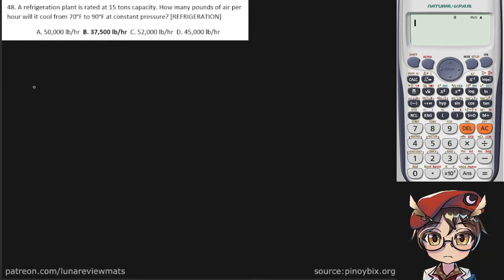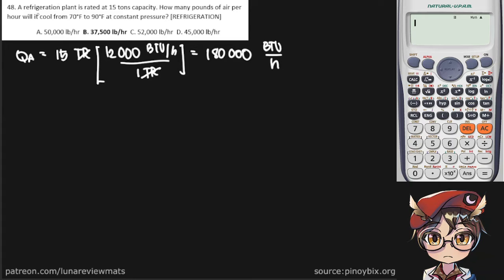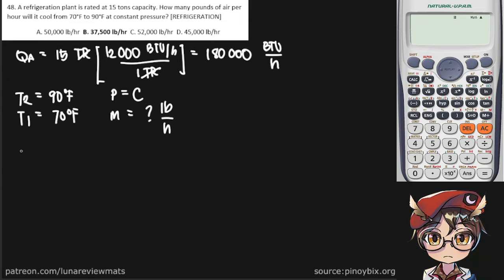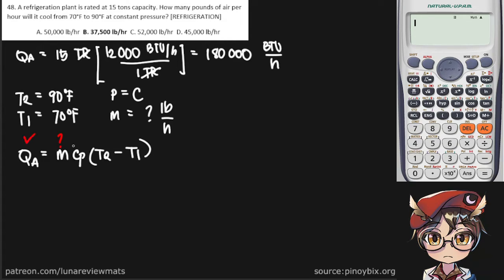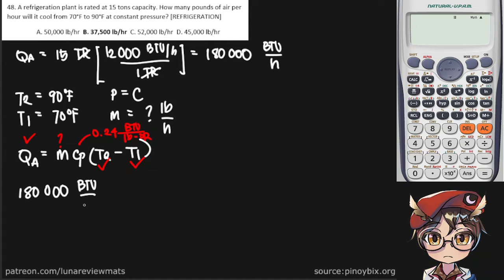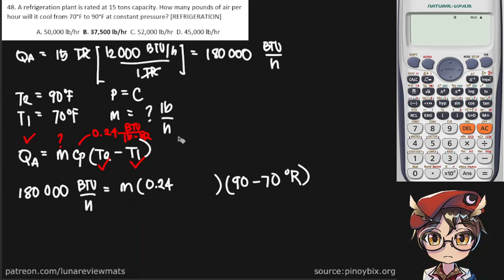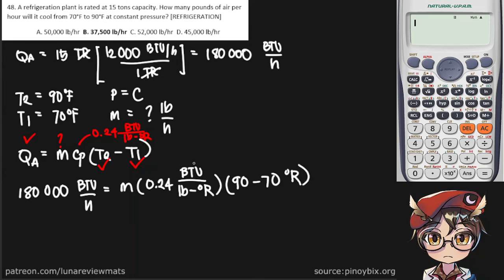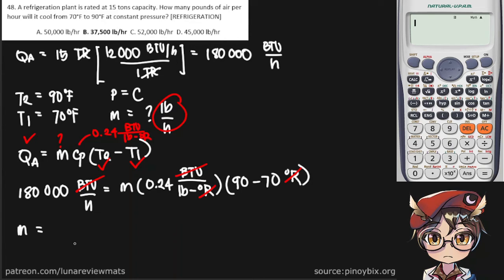A refrigeration plant is rated at 15 tons capacity. How many pounds of air per hour will it cool...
Q: A refrigeration plant is rated at 15 tons capacity. How many pounds of air per hour will it cool from 70°F to 90°F at constant pressure?
A: 37,500 lb/hr